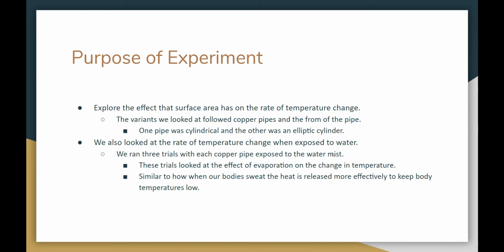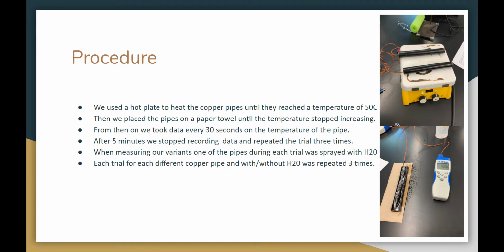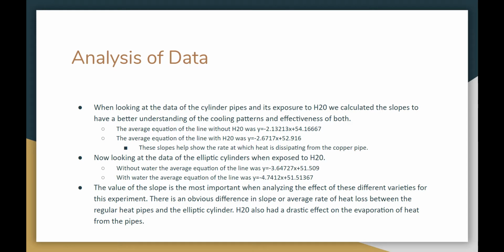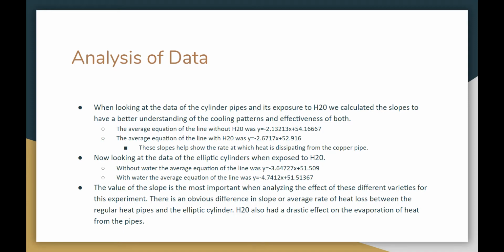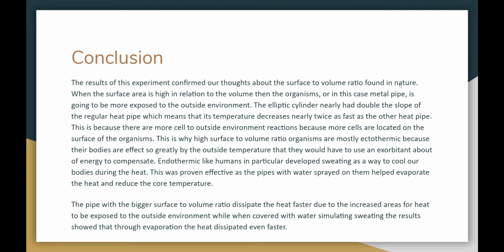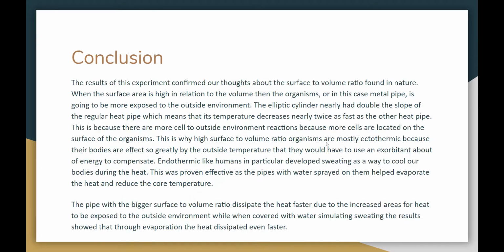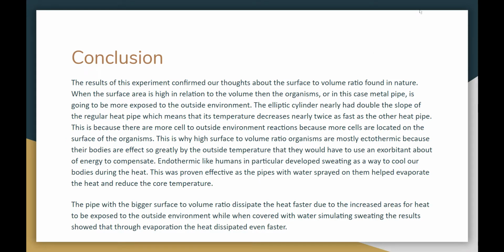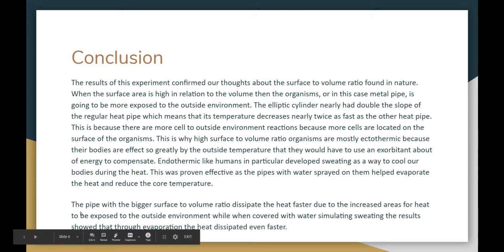Thermal Regulation Conference